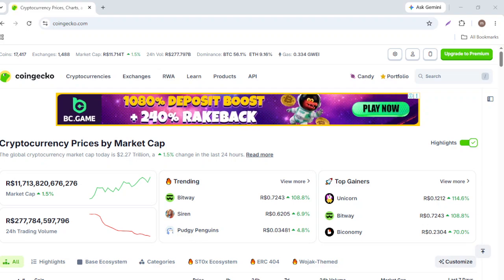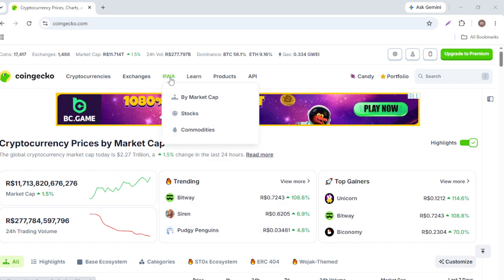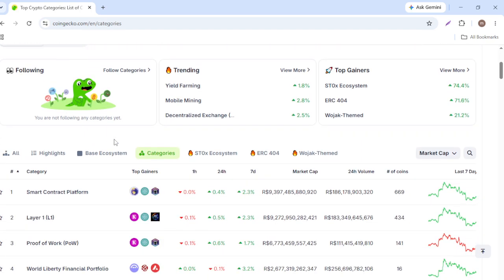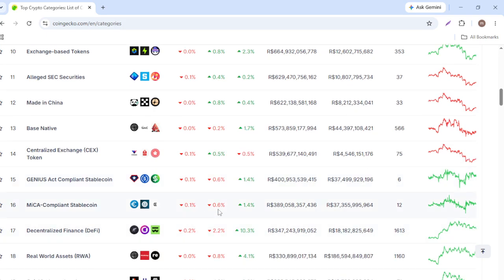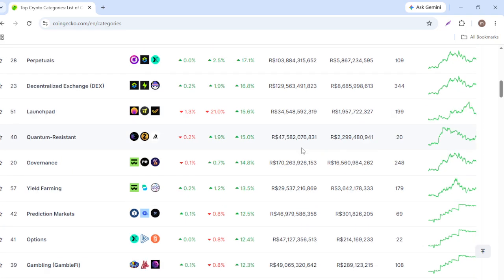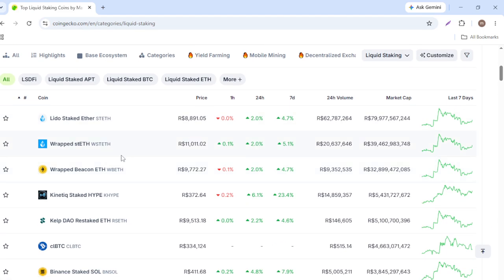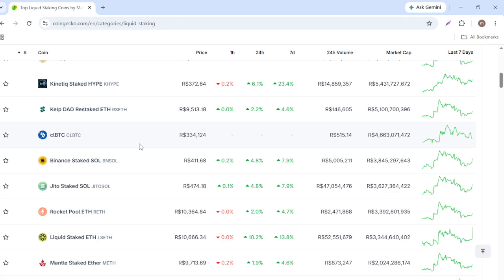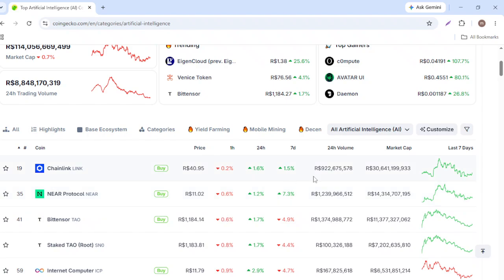How To View Categories On CoinGecko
This tutorial shows you how to view cryptocurrency categories on CoinGecko using a web browser. You'll learn how to access the Categories page, explore different crypto sectors, review category market data, and compare projects grouped by themes such as DeFi, AI, gaming, and Layer 1 blockchains.

Video Chapters:
00:00 - Introduction
00:05 - Open CoinGecko
00:20 - Crypto Menu
00:28 - Categories Page
00:42 - Browse Categories
01:00 - Market Data
01:20 - Explore Sectors
01:36 - View Coins
01:54 - Compare Projects
02:10 - Explore More
02:25 - Wrap Up